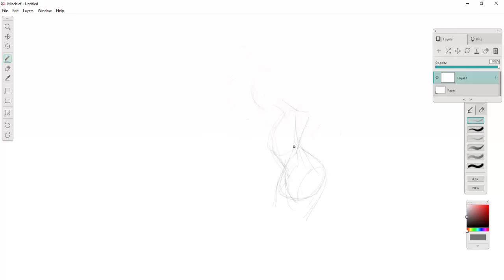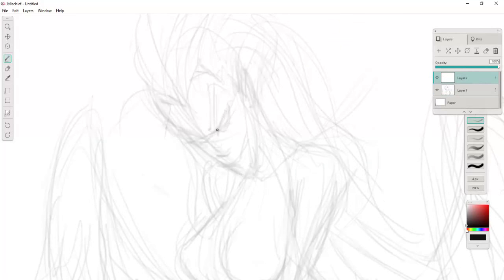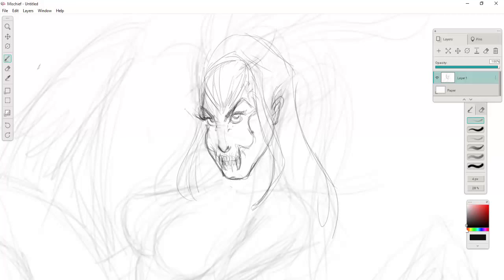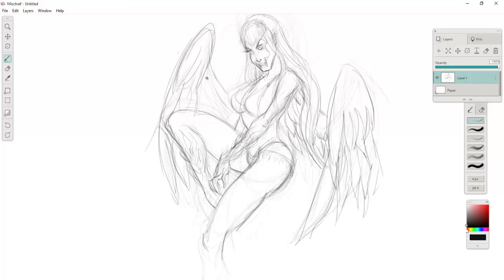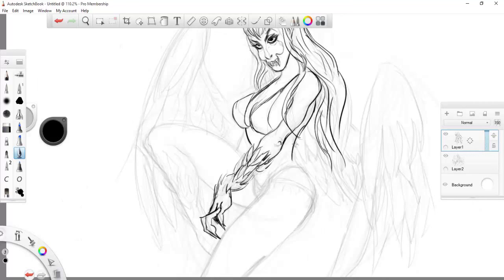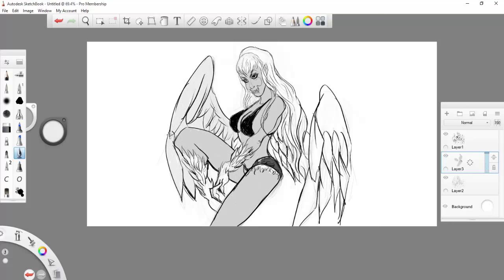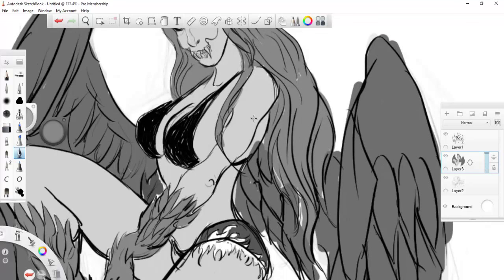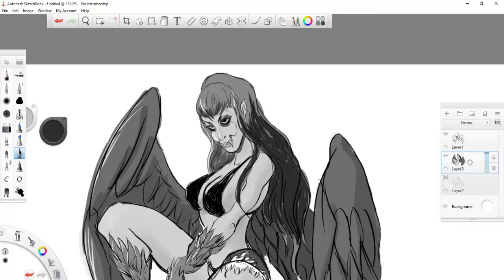Drawlloween Inktober Day 11 Raven